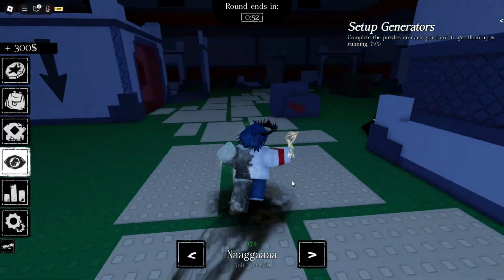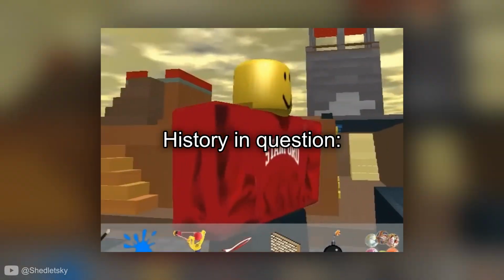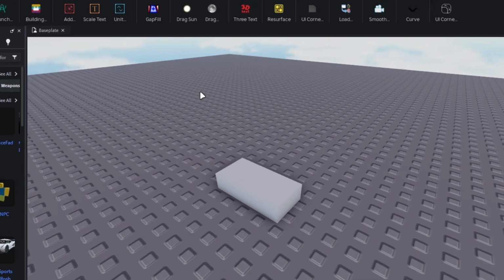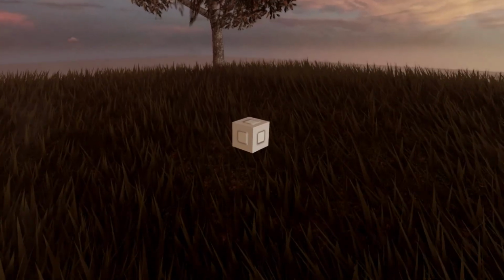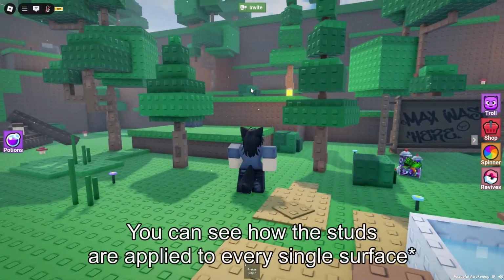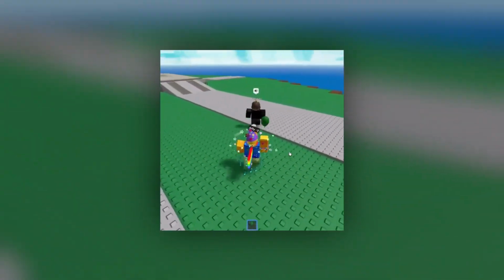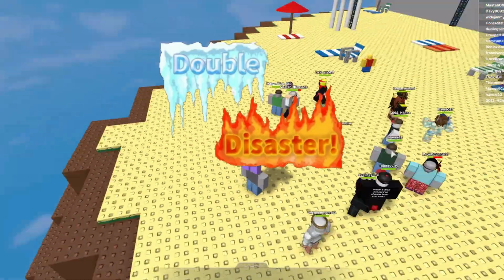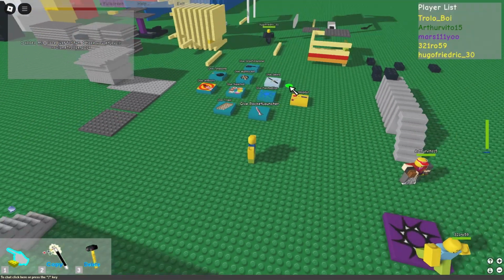Why is This Roblox Texture EVERYWHERE?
In this video we'll take a closer look at why studs became a part of the most popular experiences on Roblox and how they're being overused.

0:00 Intro
0:57 Return of the studs
1:58 Retroslop & criticism
2:45 Actual reason why
3:38 Conclusions